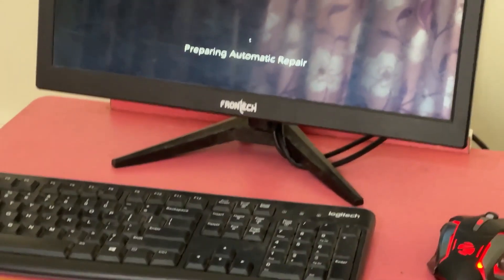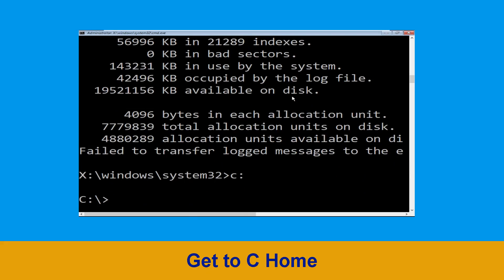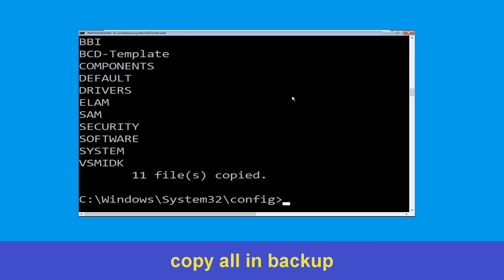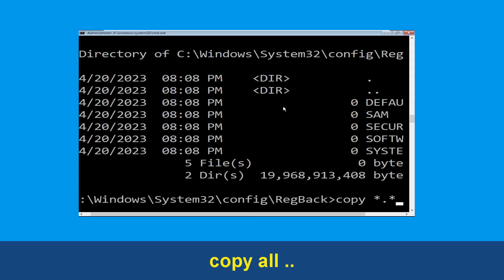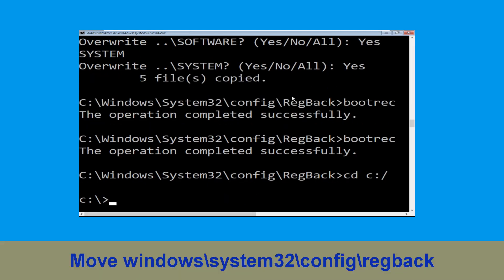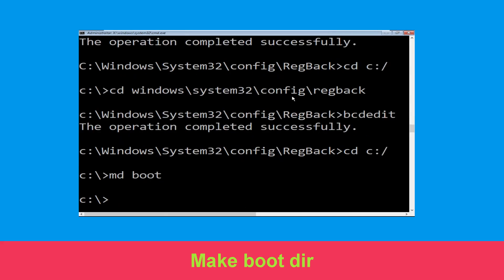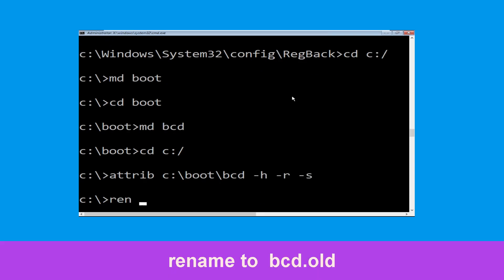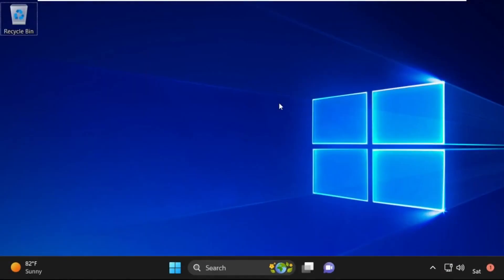How to Fix 0x0000005C Blue Screen Error Code Windows 11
• IRQL_NOT_LESS_OR_EQUAL Error
• BAD_POOL_CALLER Error